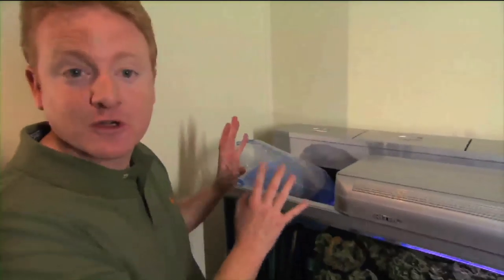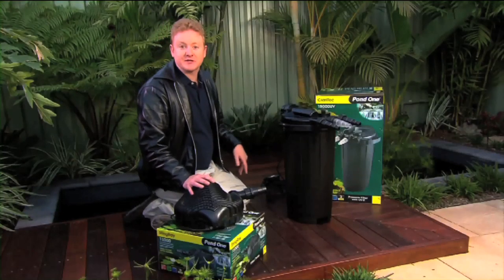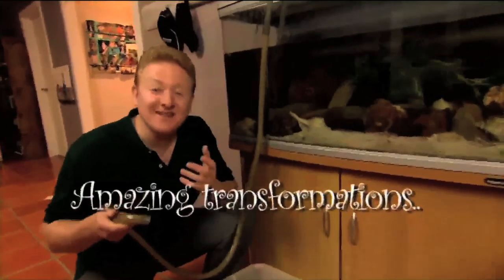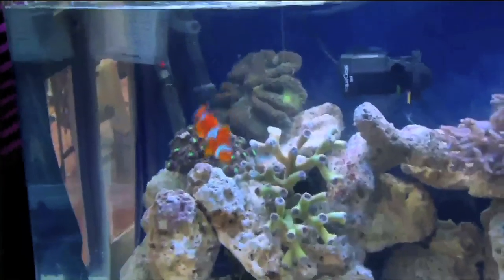Promo for Fish Tales with Paul Talbot - new series on Majestic Aquariums TV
Follow Paul Talbot as he shows everyone how to Transform aquariums in their homes into amazing underwater worlds that they can be proud of.